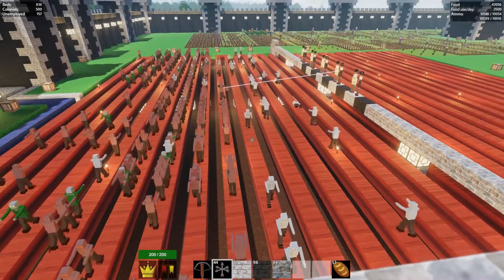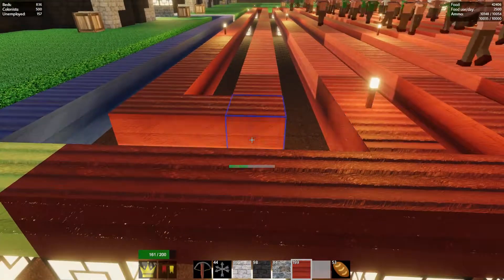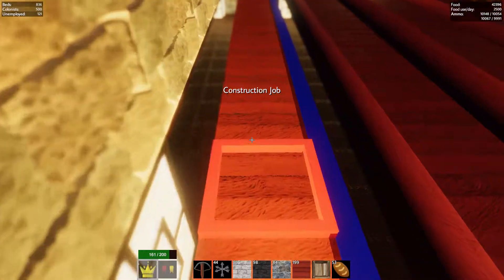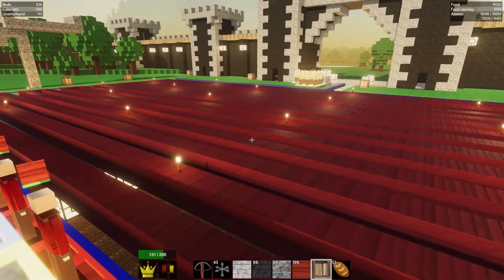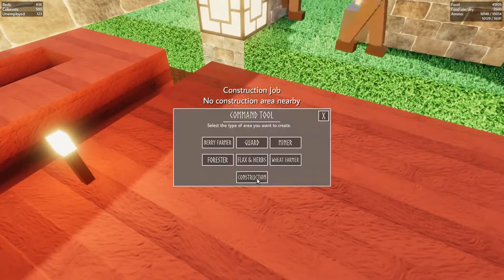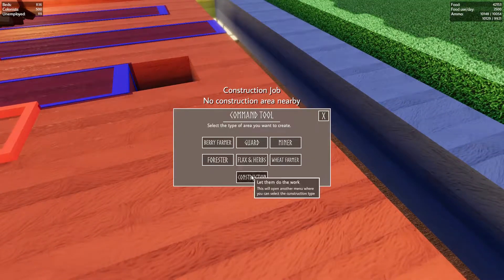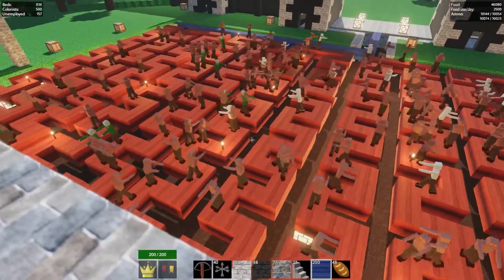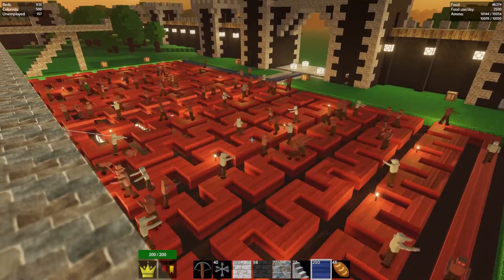Colony Survival ep17 | Does maze design matter?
I run a number of patterns to investigate how different maze paths effect zombies and guards. How will a maze with lots of turns or directions effect zombie kills, this experiment aims to find out.